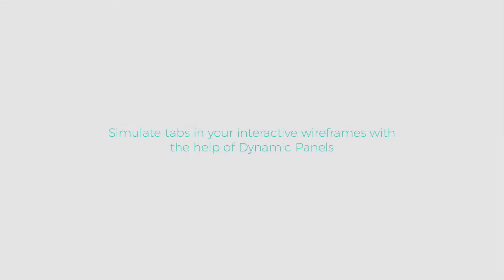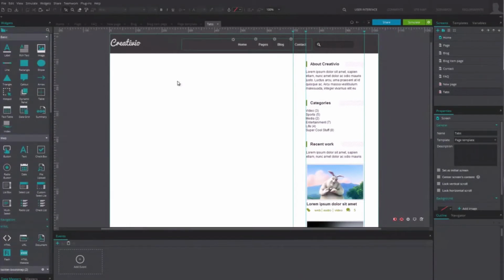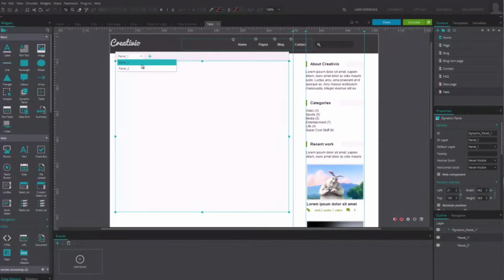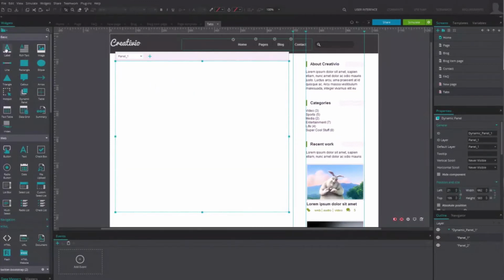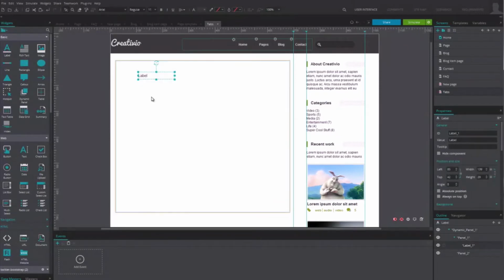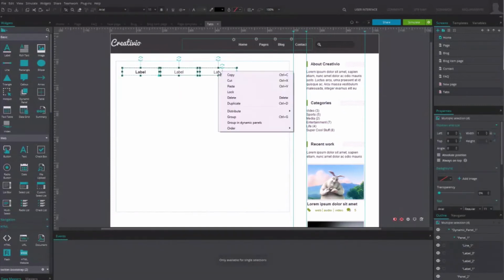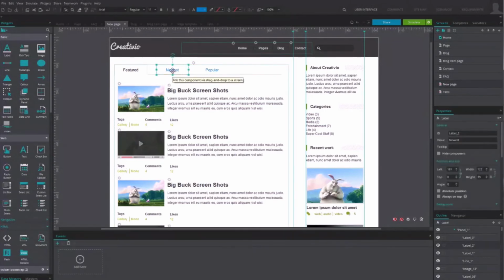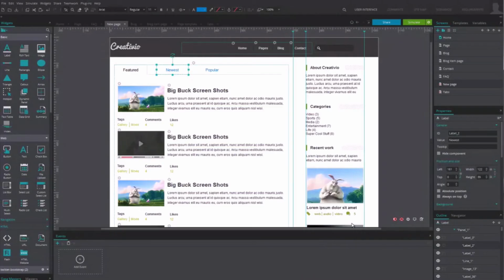How to simulate tabs in your web and mobile wireframes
Simulate tabs in your web and mobile wireframes with the help of this tutorial. Tabs are one of the most common ways to organize information on a single screen: each tab displays different content that becomes active when a user clicks on it. Unlike with static content, you can change dynamic content without having to switch screens with tabs.

A video transcription is available here, along with an example prototype that you can download for free